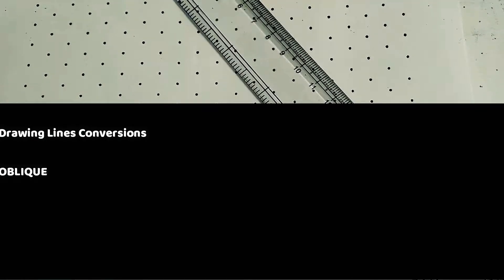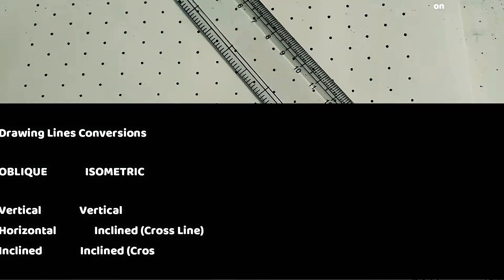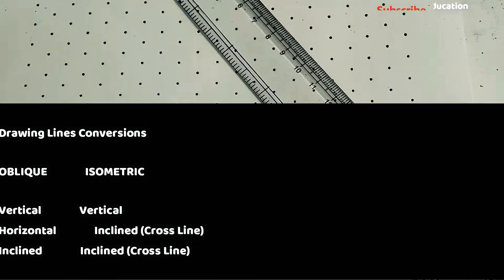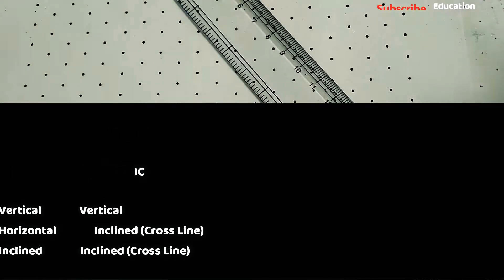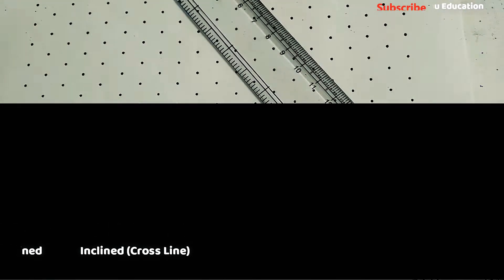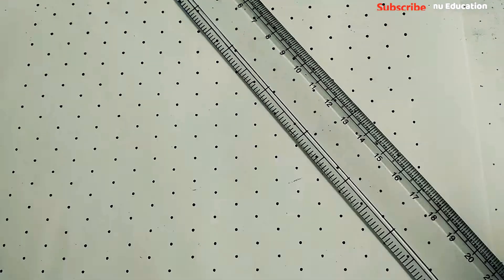3D & 2D Shapes | Ex 3 Q 1 | Draw Isometric Sketch for given 3D Shapes in dot paper | 7th Class Maths